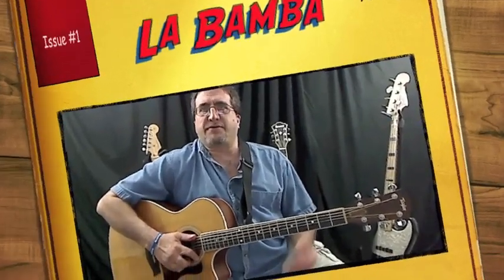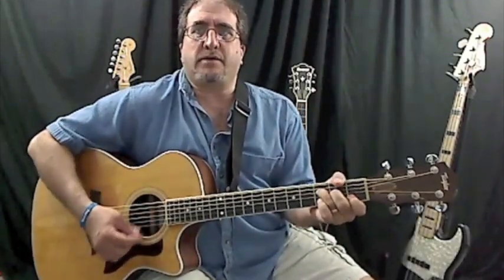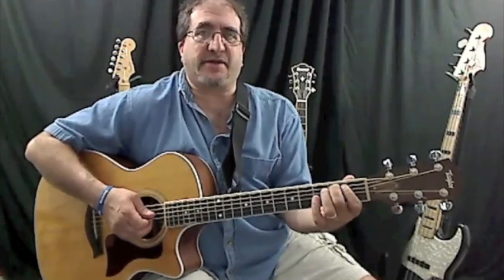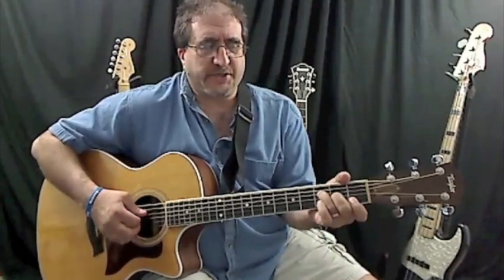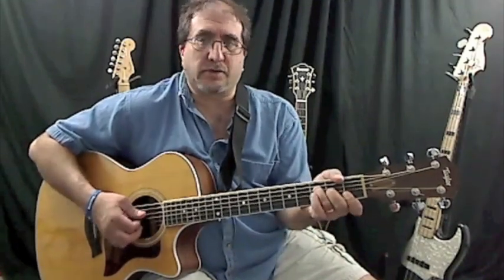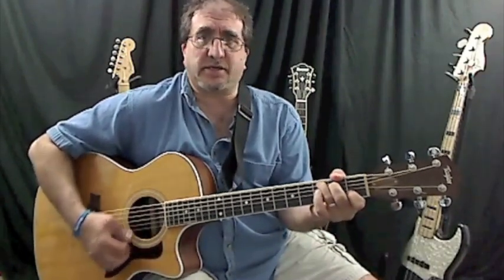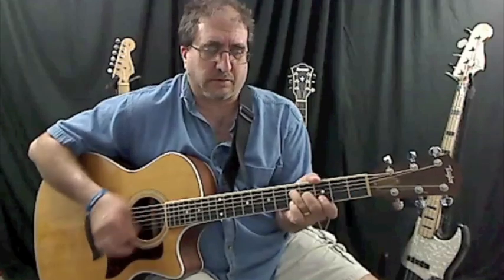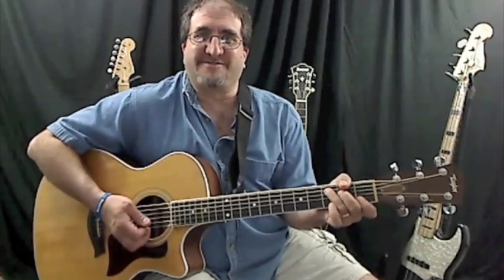La Bamba - Lesson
Here is a great 3 chord tune that you can learn in a matter of minutes. (click tabs)